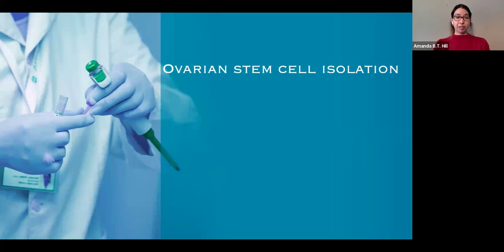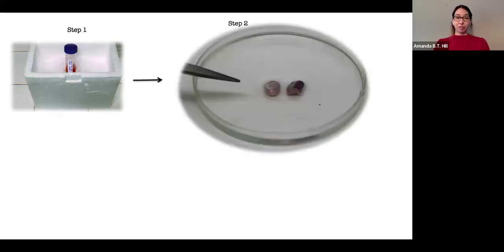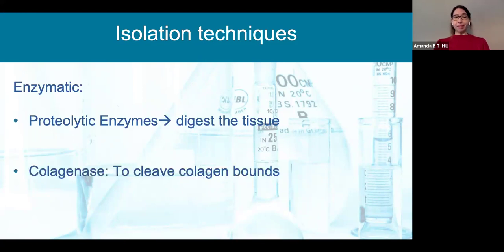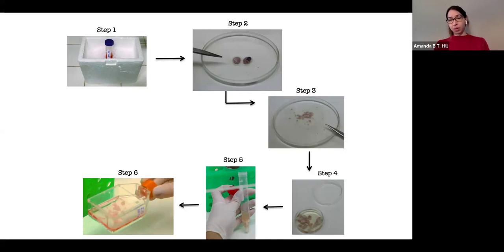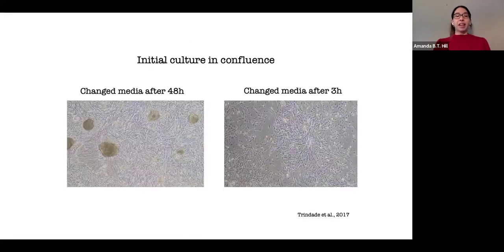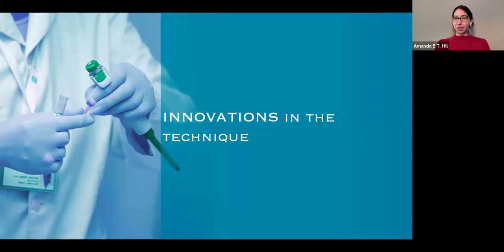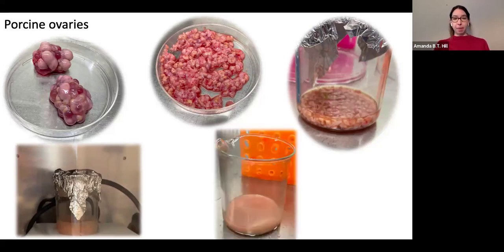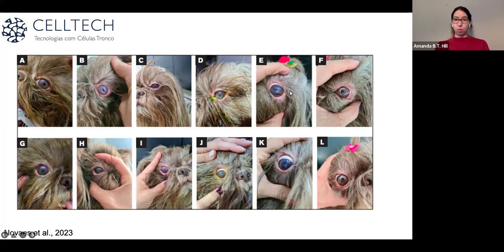JoVE Webinar: Regenerative Medicine Innovations